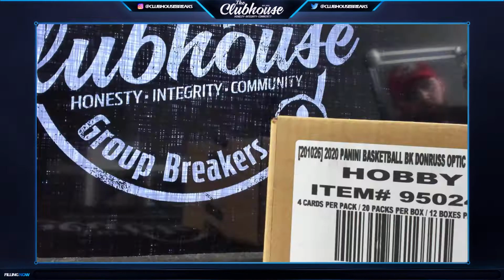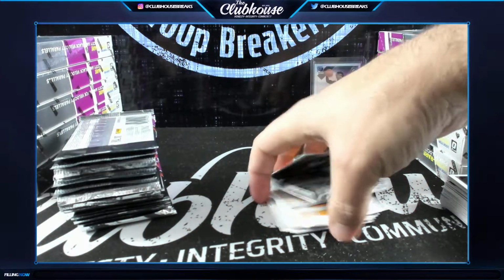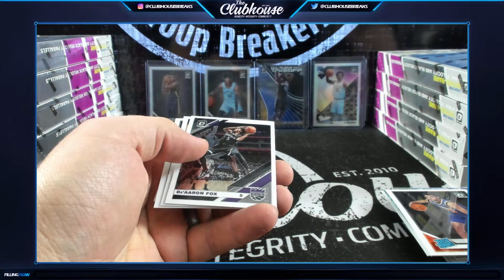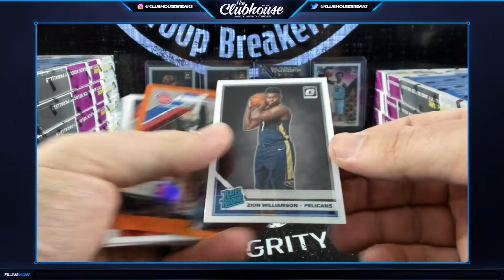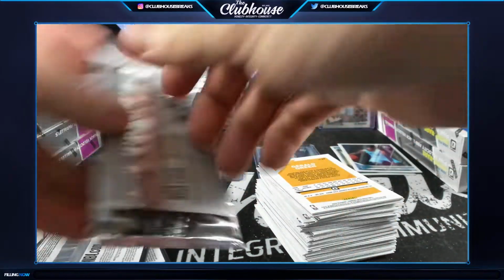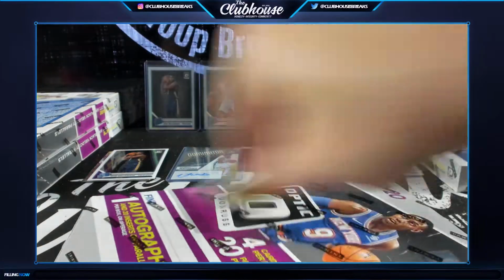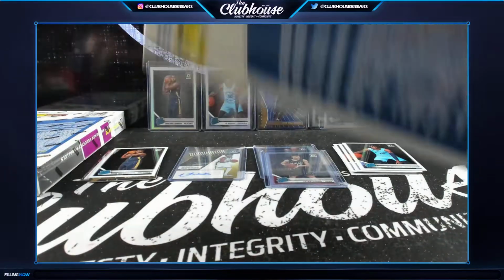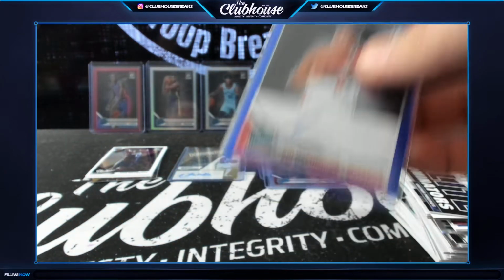2019-20 Panini Donruss Optic Basketball Case PICK YOUR PRICE Group Break #4571